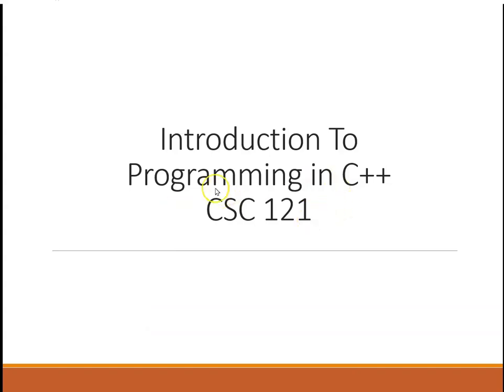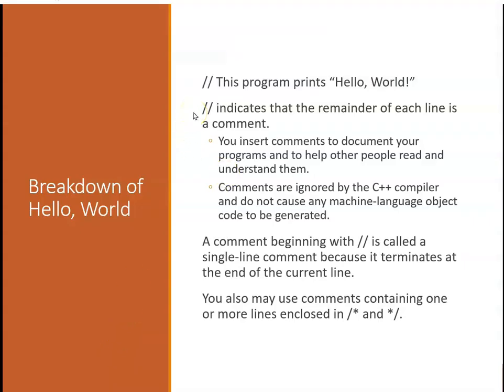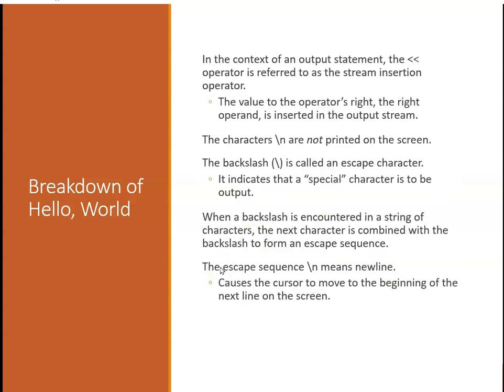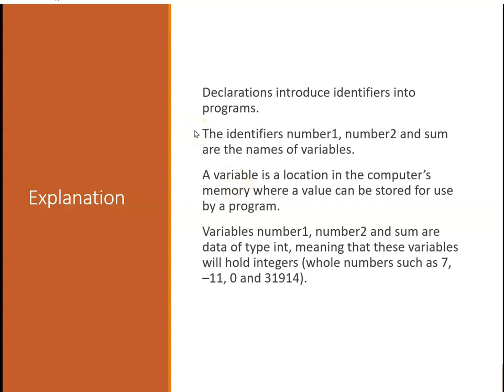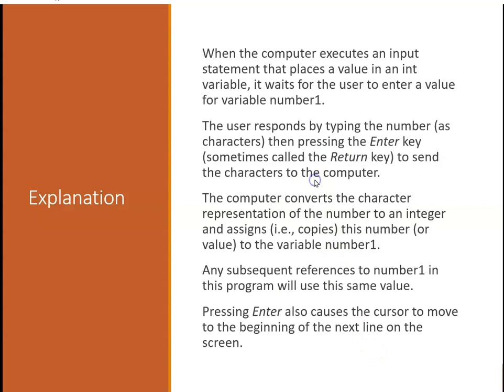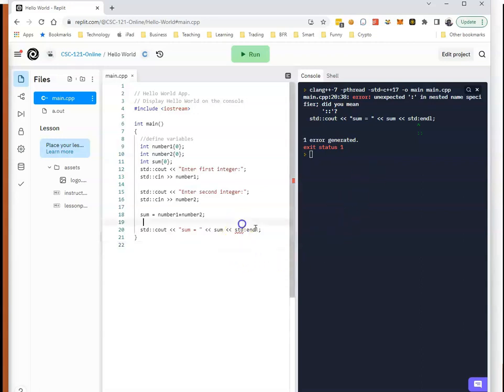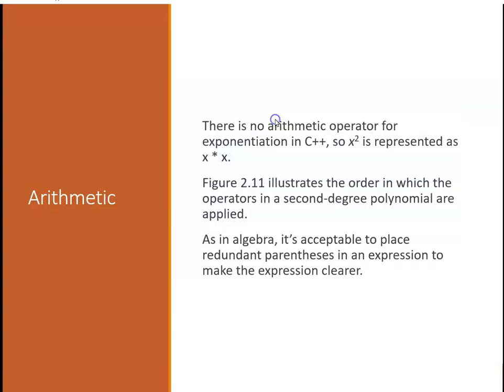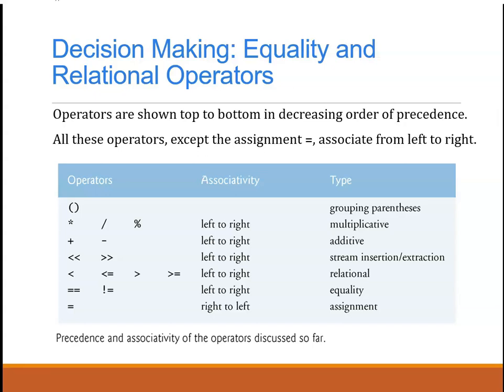CSC 121 Lecture 06 First Programs